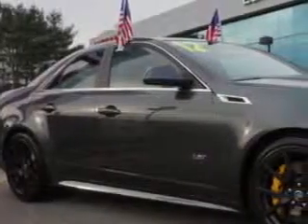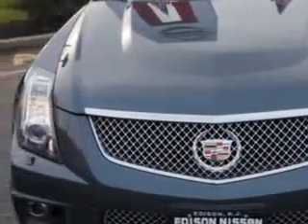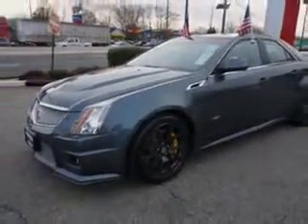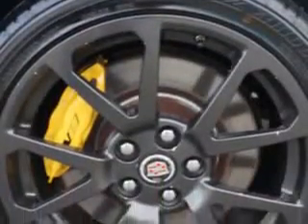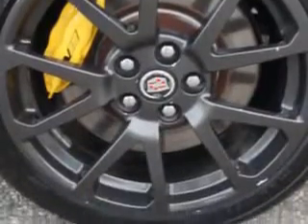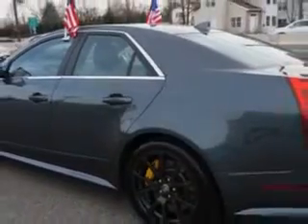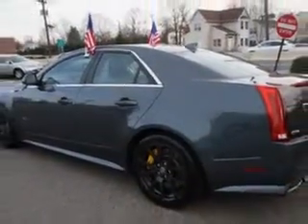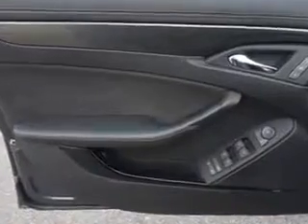2012 Cadillac CTS-V Edison Nissan Edison, NJ 08817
Cadillac CTS-V Imagine driving this Thunder Gray Chromaflair Cadillac Cts-V 4 Dr Sedan, equipped with an 8 Cylinder engine and an automatic transmission.
MILES: 18,279
VIN:1G6DV5EP0C0117722

Edison Nissan
401 Route 1 South
Edison, New Jersey 08817